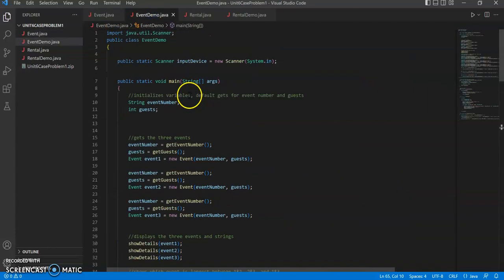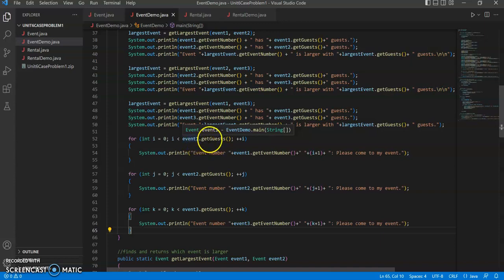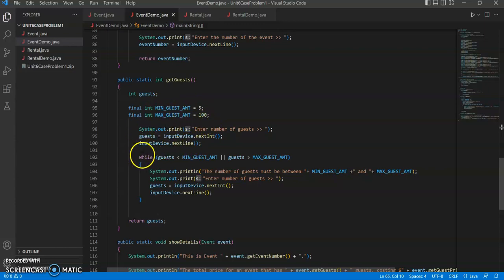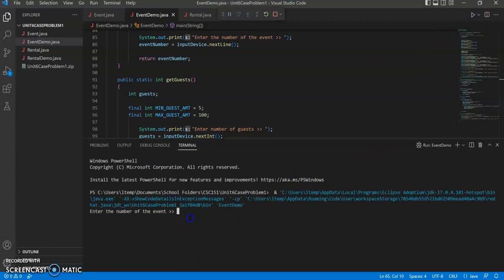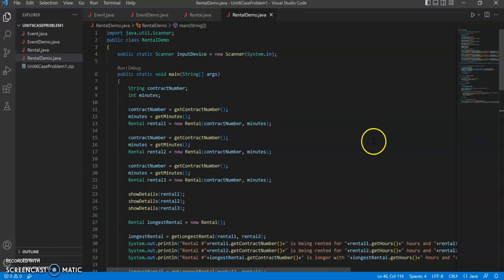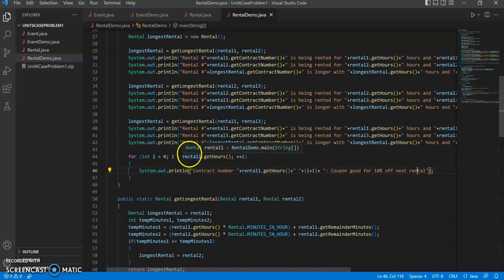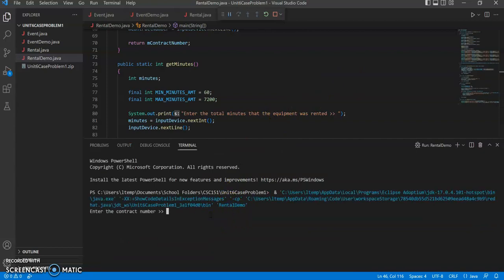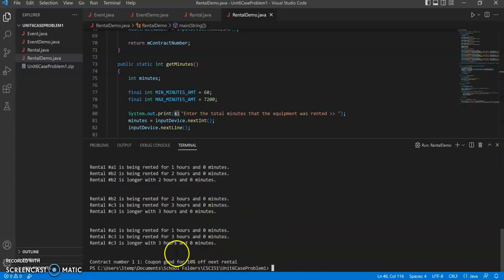JAVA Programming Unit 6 Case Problems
This week, we modified the existing code for the Event and Rental case problems to include while and for loops.